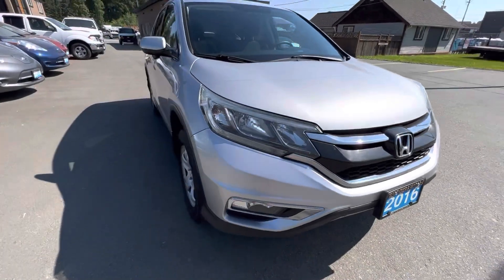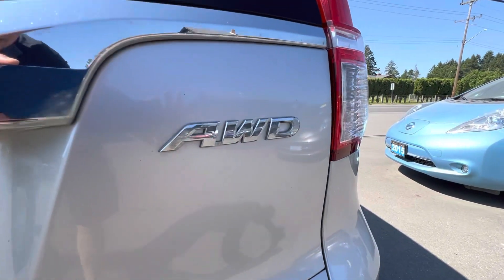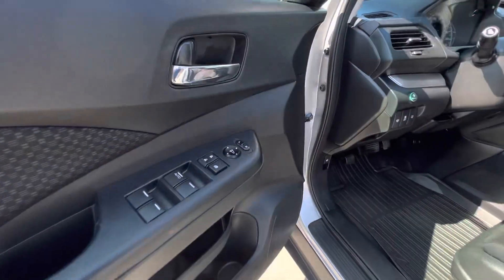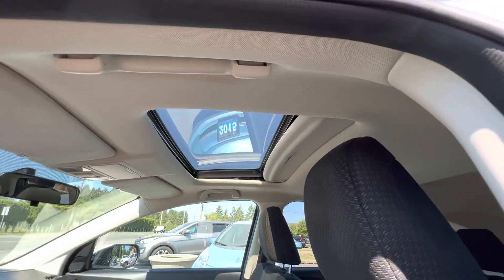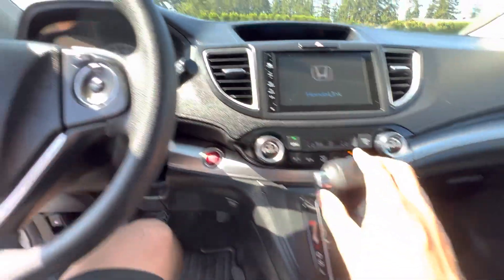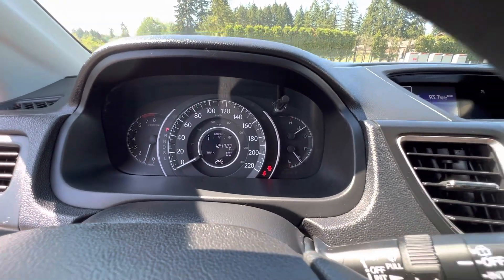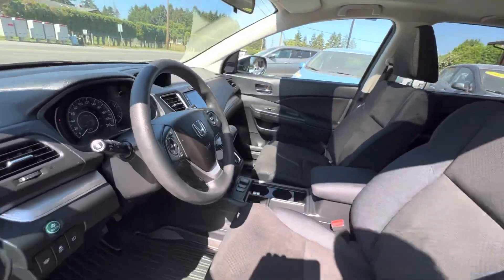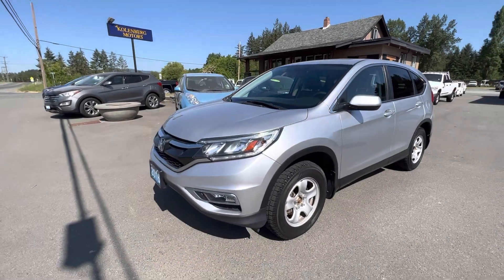2016 HONDA CRV 4X4 AT KOLENBERG MOTORS LTD